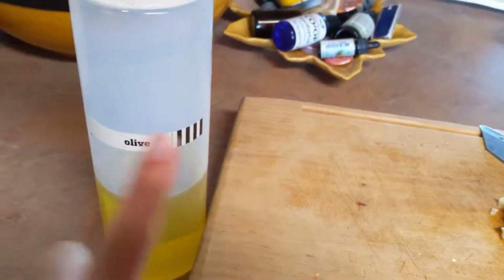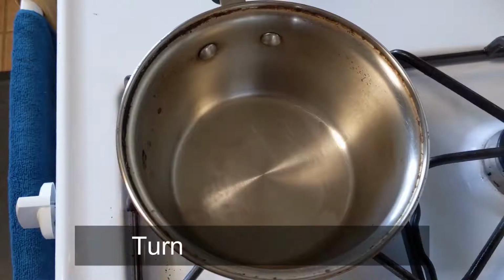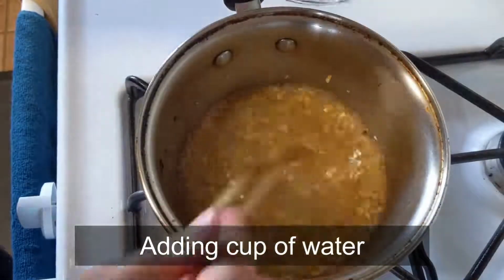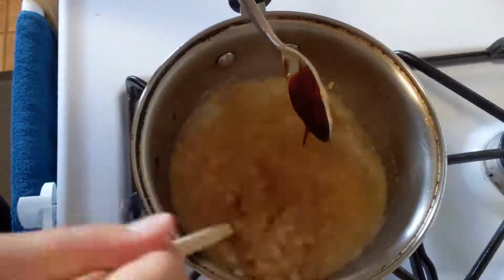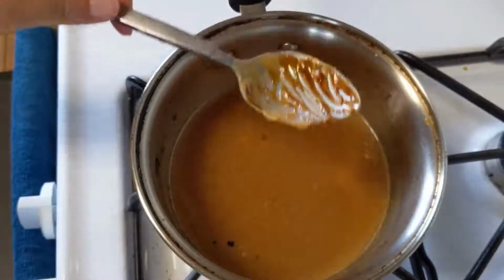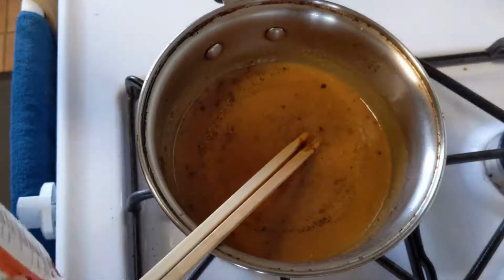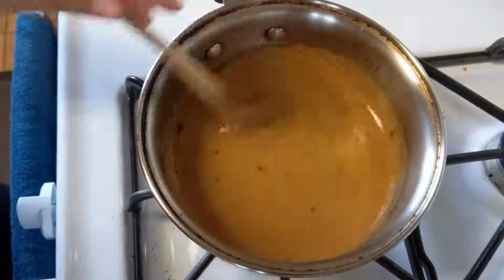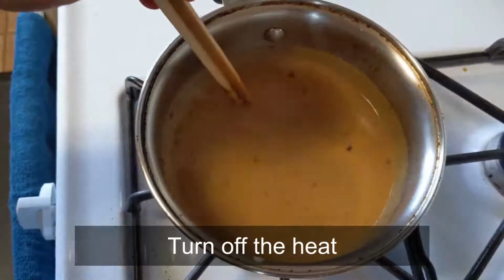How to make Vegan Peanut Sauce for Spring Rolls || Fun With Ngan || Vegan Vietnamese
~Hello, hope you are well~

How to make naturally vegan Peanut Sauce for Spring Rolls || Fun With Ngan.

YUM! Hope you get to make this =D

My Peanut Sauce Recipe!
1 tbsp Oil
2 tbsp chopped garlic
1 cup peanut butter (chunky or smooth up to you)
¼ cup hoisin sauce
2 tsp of soy sauce
1 cup water
½ cup coconut oil
Salt & Pepper (to taste)
1 tbsp brown sugar (optional)
1 tbsp chili oil/ sauce (optional)

Watch this video completely to explore Easy Peanut Sauce for Spring Rolls and other ideas on this channel. Keep watching this channel for more informative videos.

How to make Peanut Sauce for Spring Rolls || Fun With Ngan, peanut sauce vegan, peanut sauce Vietnamese, peanut sauce recipe,